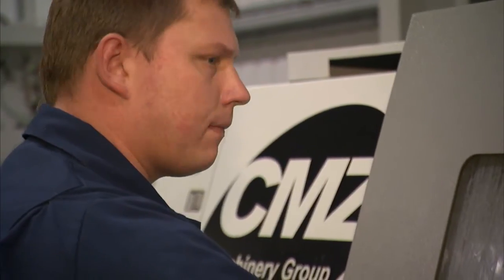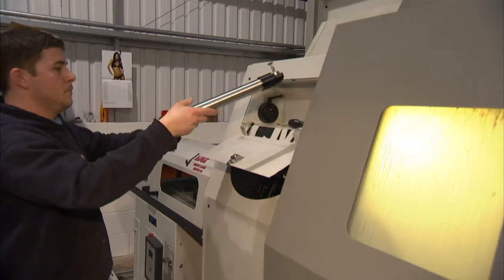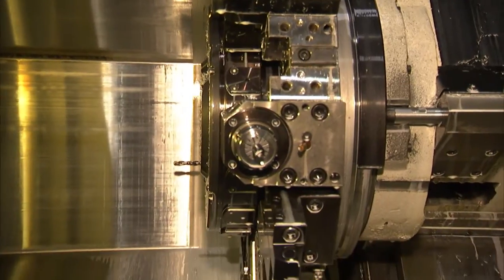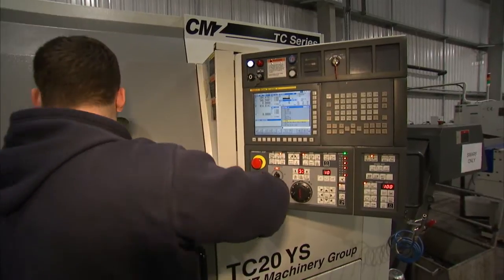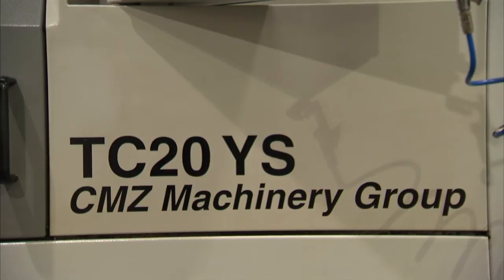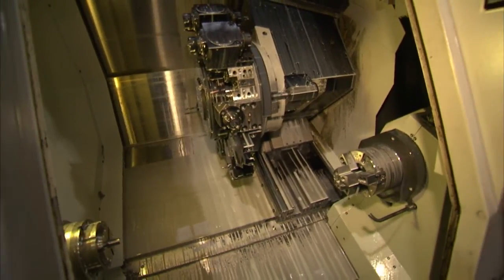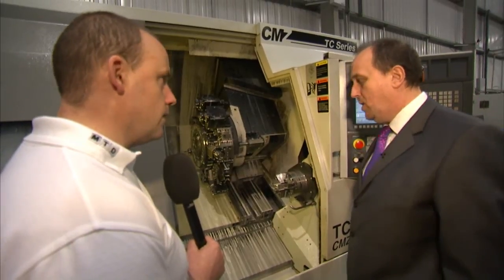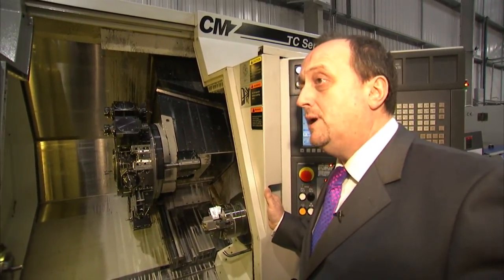CMZ turning centres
CMZ turning centres from CMZ UK. The machines are ideal for turning precision components...